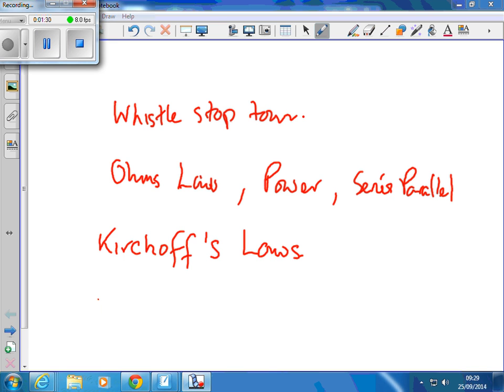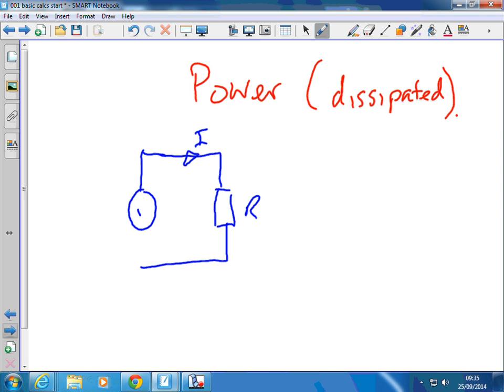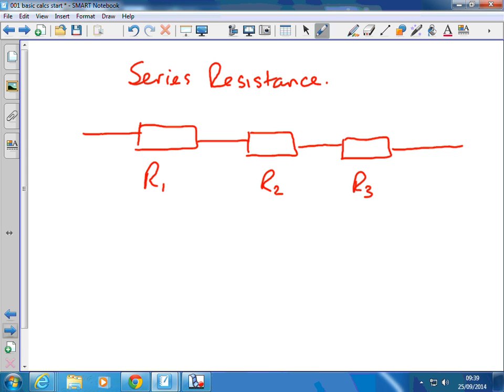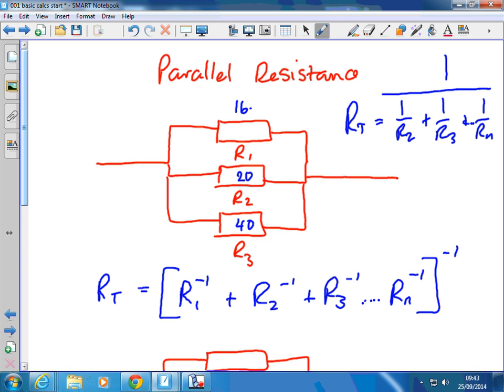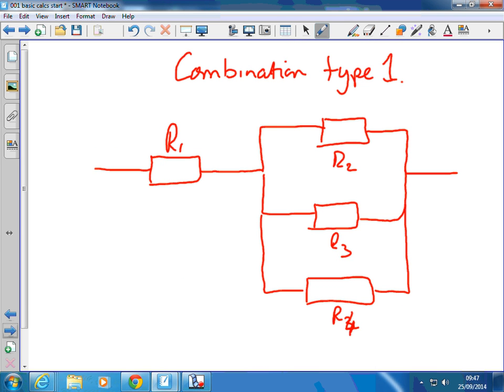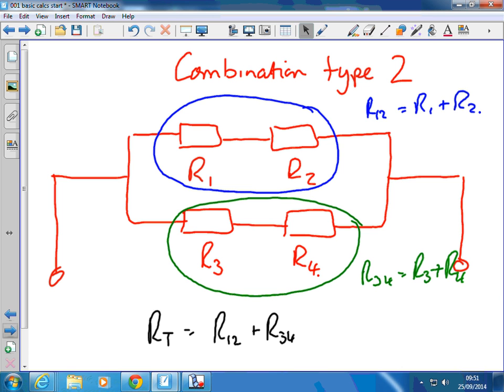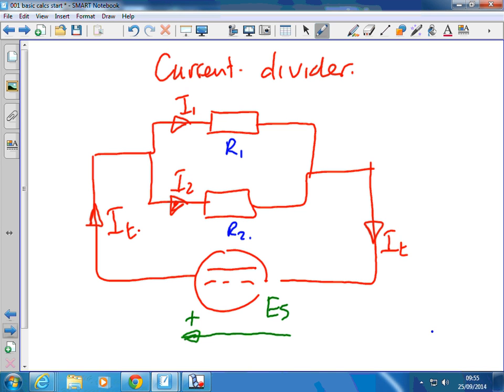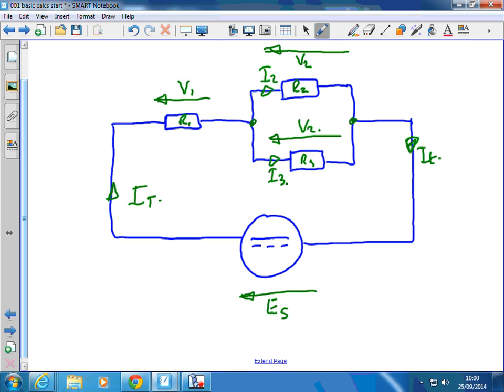September 25th Part 2 Whistle stop tour of basic calcs for revision